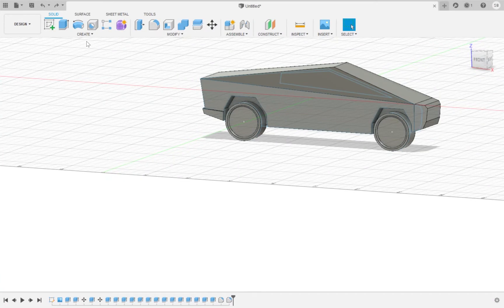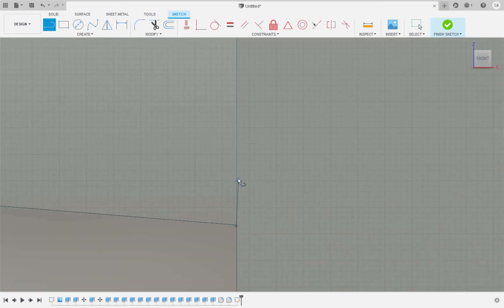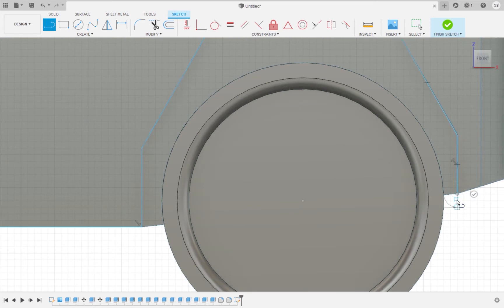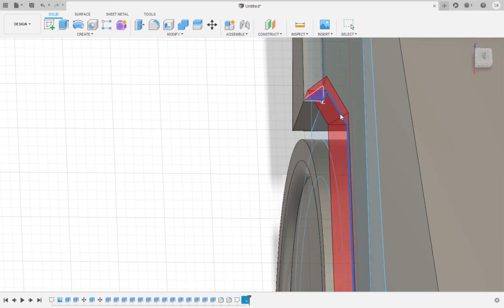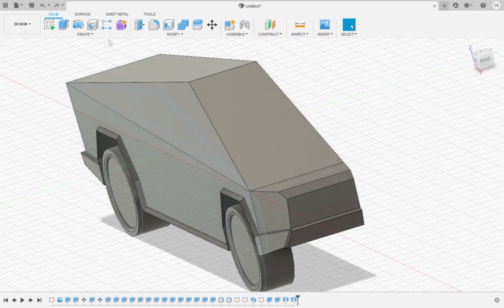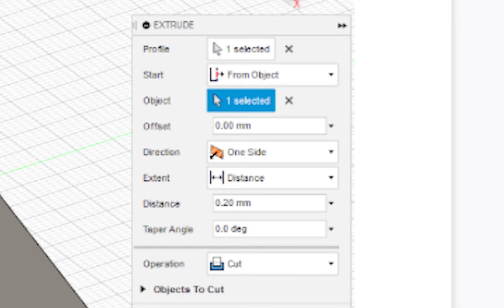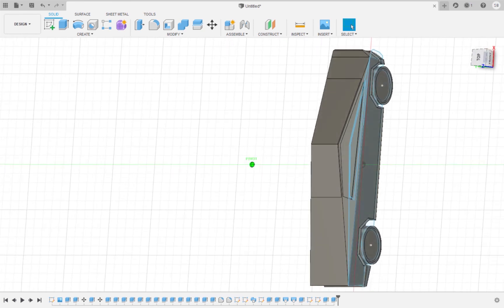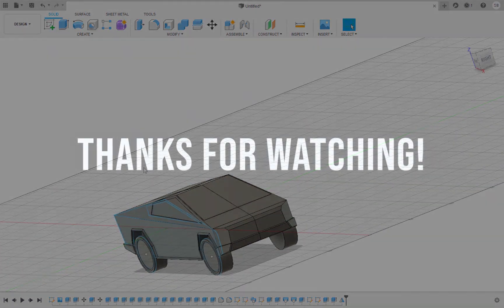Autodesk Fusion 360 Futuristic Truck Part #2 (Intermediate)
In this video, Suvir will be showing you part 2 of making the futuristic truck inspired by the Tesla Cybertruck.  Suvir will be covering making the wheel arch, windows, and the second half of the body.  The fundamental skills covered in this video are:
-- Using the sweep tool to make a three dimensional body around a path.
-- Using the loft tool form a three dimensional body in between two faces.
-- Using the mirror tool to make the second half of the split view of a 3D model.